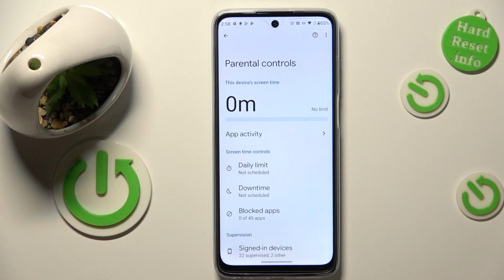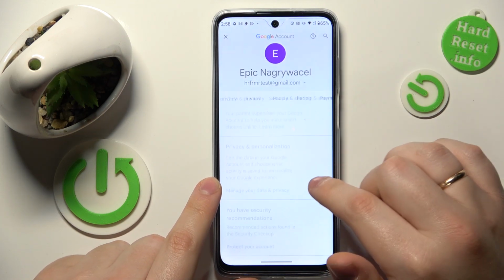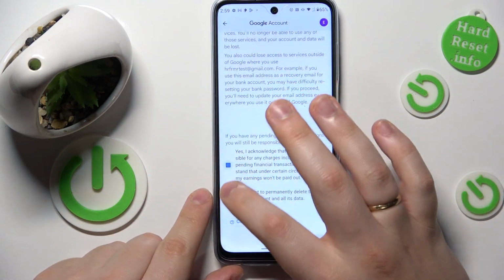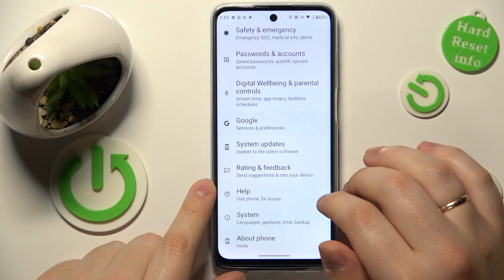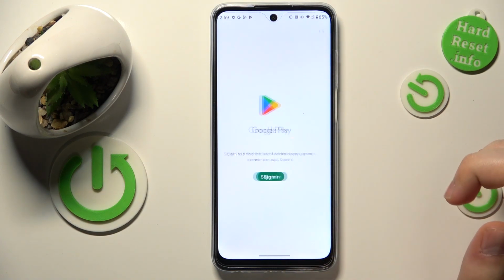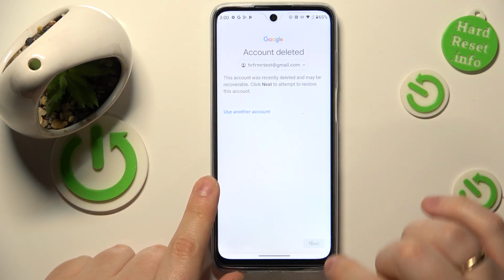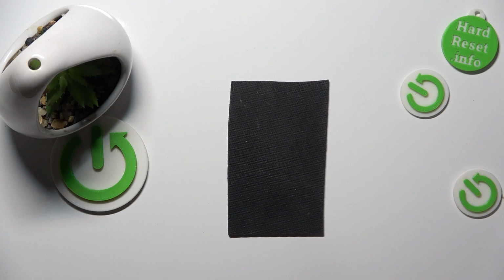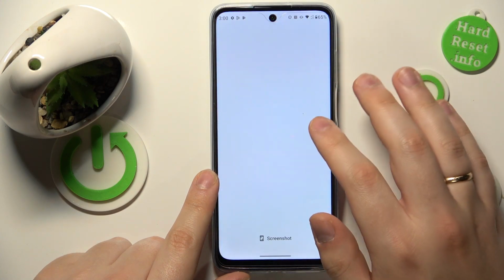How to Bypass the Parental Control on MOTOROLA Moto G32 - Google Family Link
Are you ready to take control of your MOTOROLA Moto G32 device and enjoy more freedom? In this YouTube video, we'll show you how to turn off Google Family Link parental controls on your Moto G32, allowing you to personalize your smartphone experience to suit your needs. Follow our step-by-step guide as we walk you through the process of disabling parental controls, giving you the flexibility to explore and use your device without restrictions. Learn how to remove supervision, adjust app restrictions, and regain control of your device settings. Whether you're transitioning to adulthood or simply want more autonomy, this video will provide you with the necessary instructions to disable Google Family Link parental controls on your Moto G32. Watch now and embrace the freedom to customize your smartphone experience.

How to turn off parental controls on MOTOROLA Moto G32? How to bypass Google Family Link on MOTOROLA Moto G32? How to lift off parental controls on MOTOROLA Moto G32? How to disable parental restrictions on MOTOROLA Moto G32? How to get rid of parental controls on MOTOROLA Moto G32?